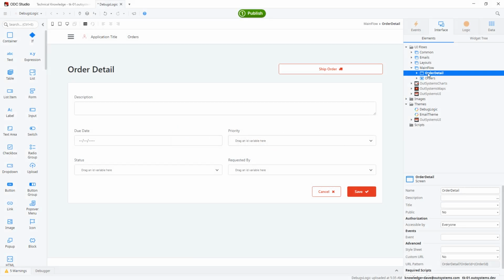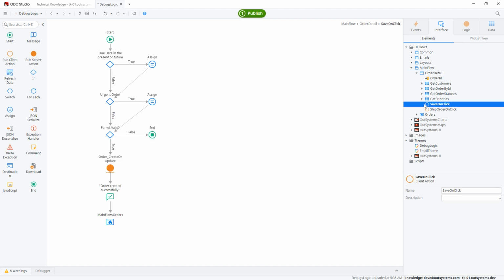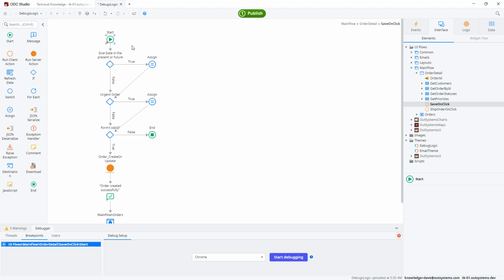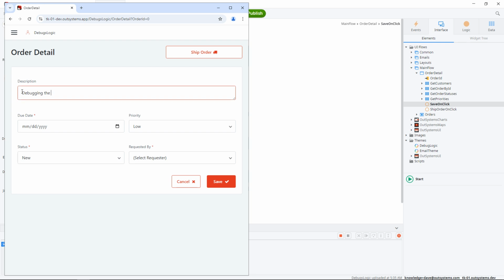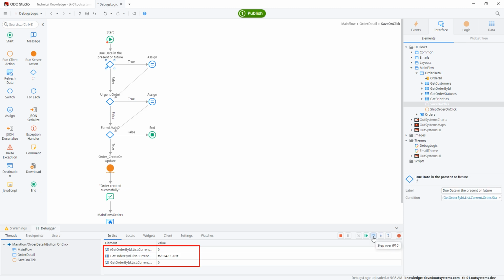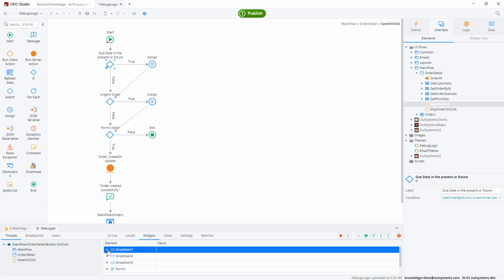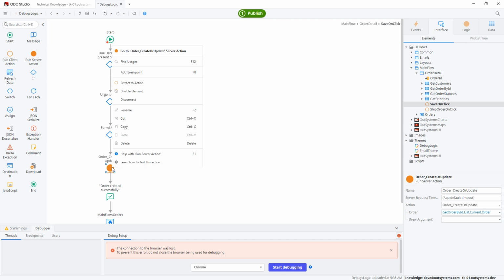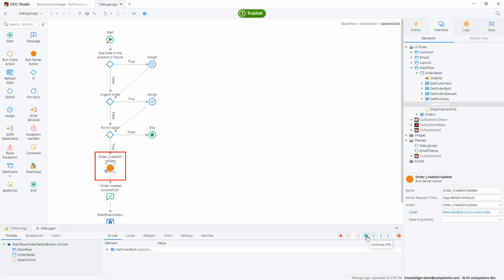How to Debug Logic in OutSystems vODC en US f7b2bbb1